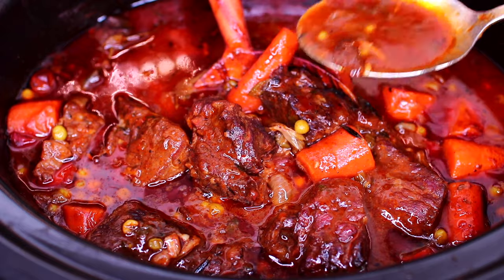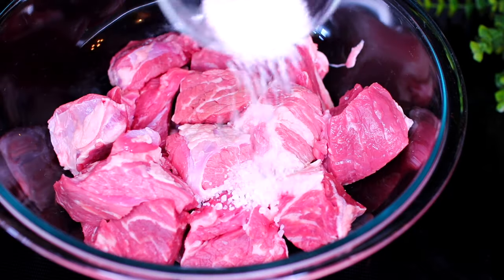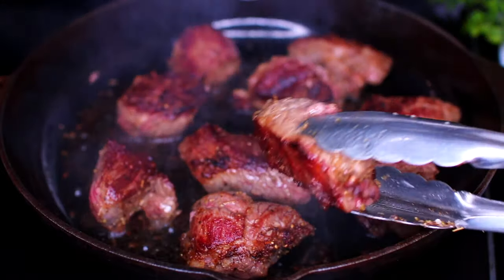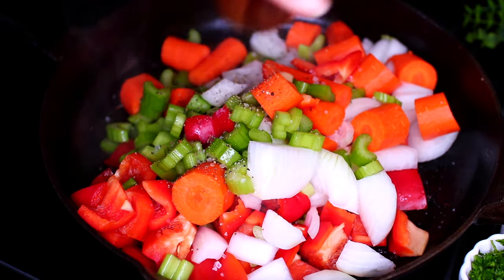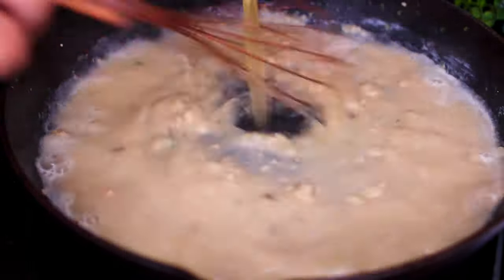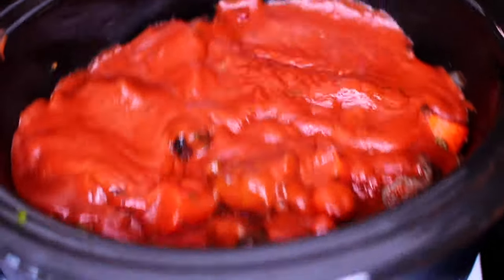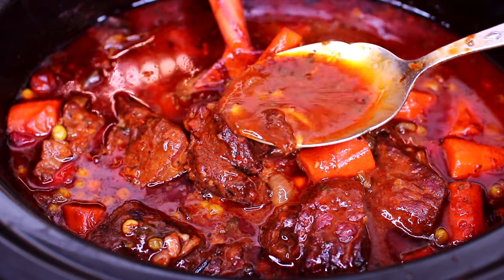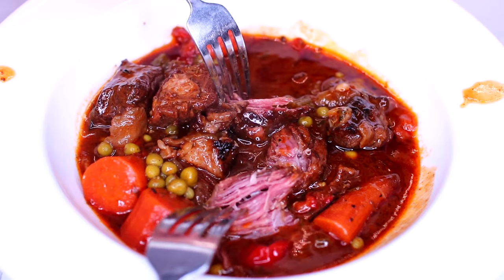Slow Cooker Beef Stew Recipe - How to Make Flavorful Beef Stew in the Slow cooker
This is the best ever beef stew made in the slow cooker. The beef is packed with all the right flavors, seared and slow cooked in a delicious flavor packed sauce. This beef stew recipe is a delicious comforting dish.

INGREDIENTS

2.5 to  3LBS Chuck Roast  ( i used about 2.7 lbs)
Salt and pepper to taste ( i used 1/2 Tbs Salt and 2 tsp black pepper for my meat)
1 tsp oregano
1 tsp garlic powder
1 tsp onion powder
1/2 tsp cumin
1/2 tsp chilli powder
Olive oil, about 2 Tbs. Use more if needed

1 large onion, minced
3 stalks celery, cut up
3 to 4 large carrots, cut up
2 cups cut up carrots
1 large red bell pepper
5 cloves garlic
1/3 cup fresh chopped parsley
salt and pepper to season veggies

2 Tbs butter
1/4 cup flour
2 cups chicken broth
6 TBS tomato paste
1 Tbs Worcestershire sauce
1 Tbs better than bouillon beef base
 1/4 cup red wine
1 Tbs brown sugar

Fresh Rosemary , about 4 sprigs
Fresh Thyme
14 0z can sweet peas